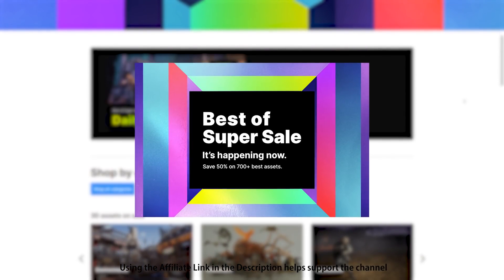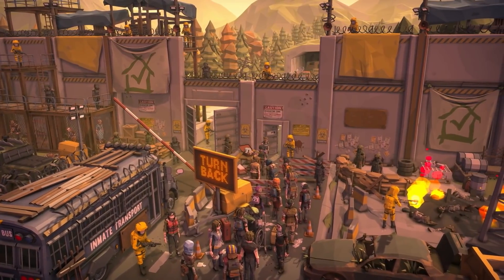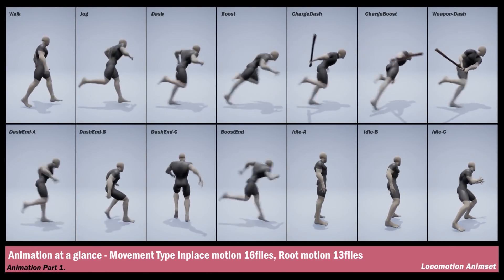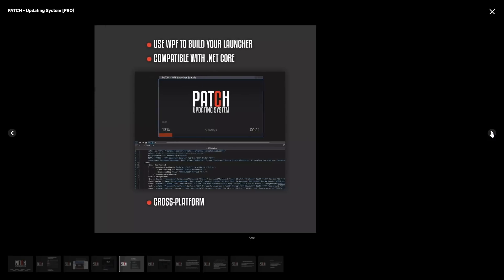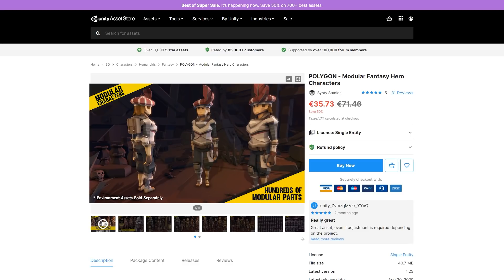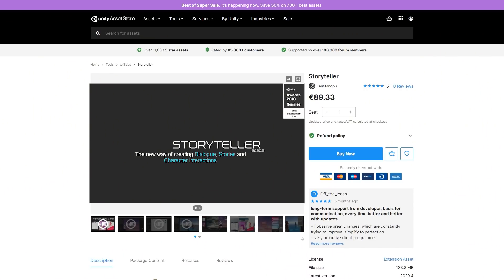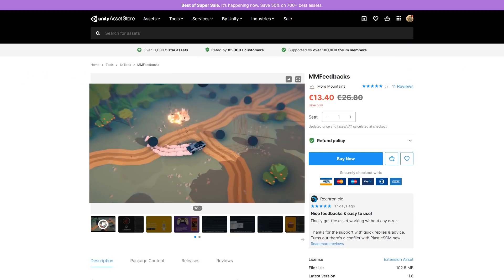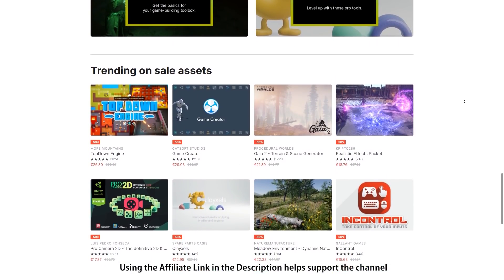⚠️The BoSS is here! (50% OFF Best Assets!)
00:00 Asset Store Sale
00:45 Prototype Apocalypse Pack
01:32 Clayxels
01:50 Runner Action Animation Pack
02:09 The Hunt - Cyberpunk Pack
02:20 EXPLORER - Stone Age
02:30 Polygon City Pack
02:46 Patch Updating System
03:11 Third Person Controller Template
03:32 Low Poly Ultimate Pack
03:52 Modular Fantasy Characters
04:08 Advanced People Pack
04:17 Epic Toon FX
04:40 Realistic Effects Pack
04:51 Storyteller
05:14 Odin Inspector
05:35 Editor Console Pro
05:52 MMFeedbacks
06:12 BoSS Asset Store Sale